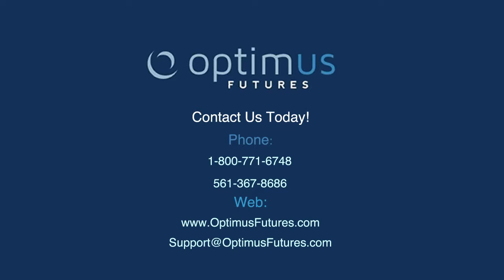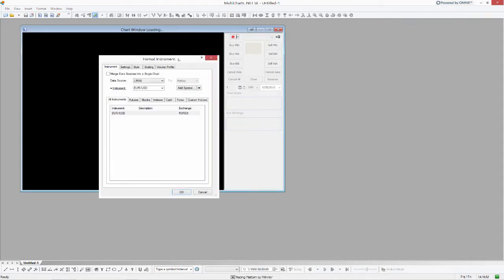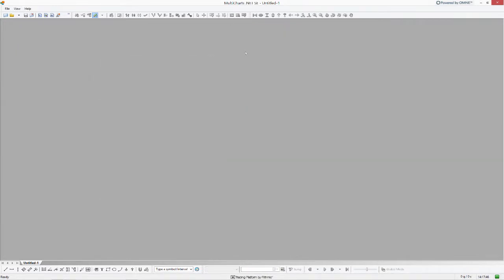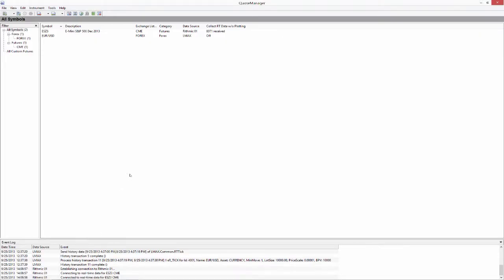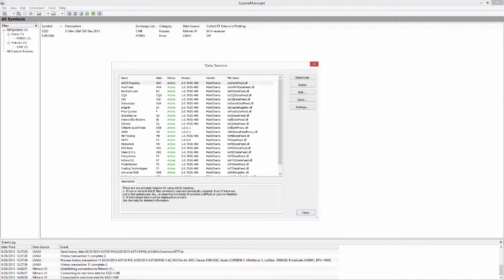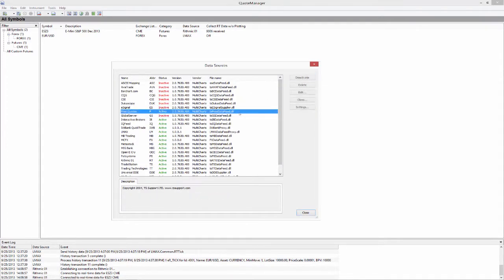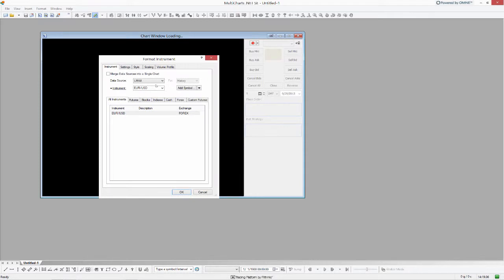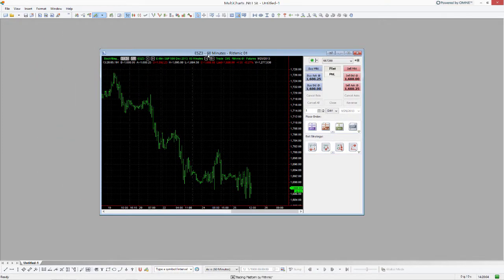MultiCharts .NET - Deactivating Data Sources & Removing Them From Drop Down Menus